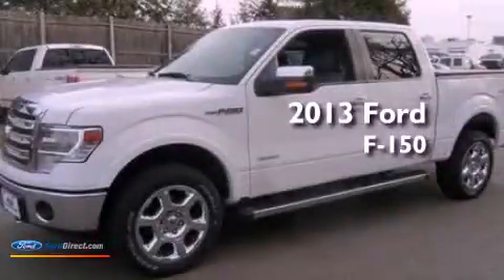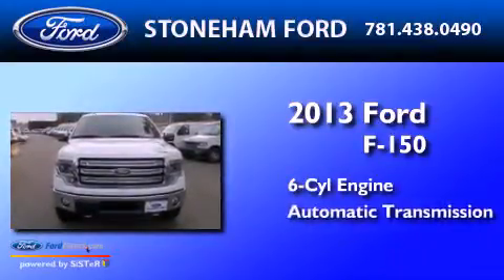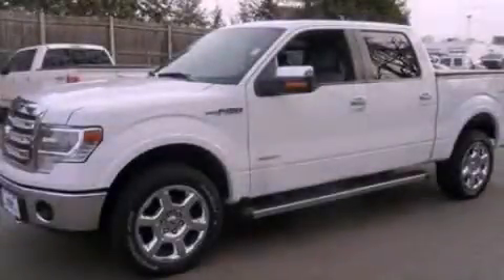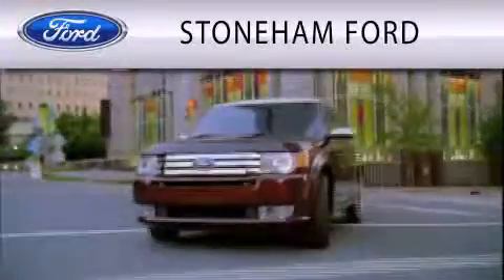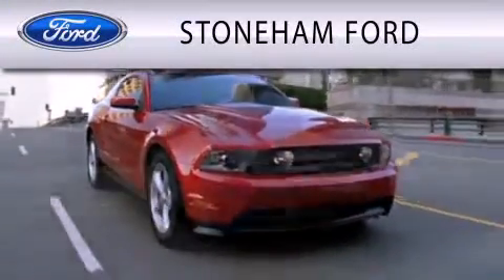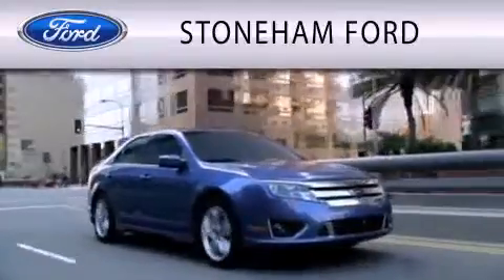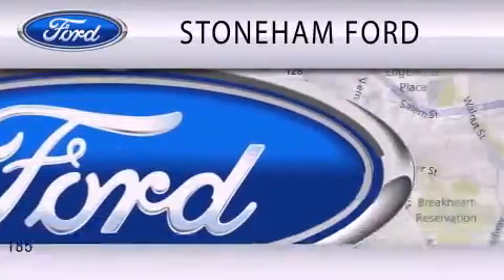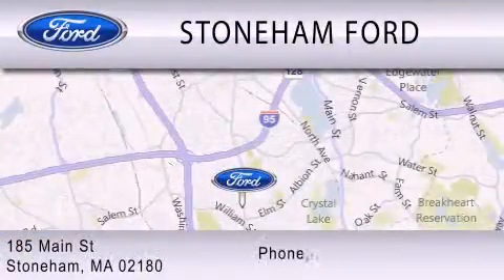2013 FORD F-150 Stoneham MA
Year : 2013
 Make : FORD
 Model : F-150
 Engine : 3.5L V6 24V GDI DOHC TWIN TURBO
 Trans . : 6-SPEED AUTOMATIC
 Exterior : OXFORD WHITE
 Miles : 1,100

 Stock : 13367